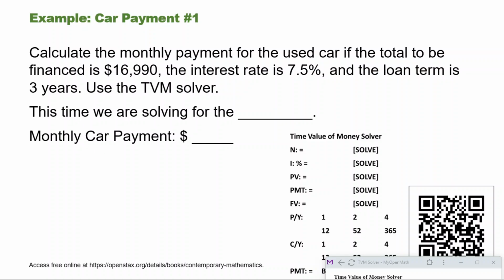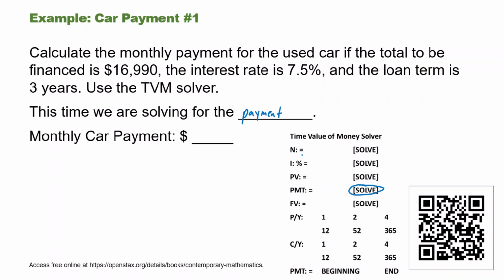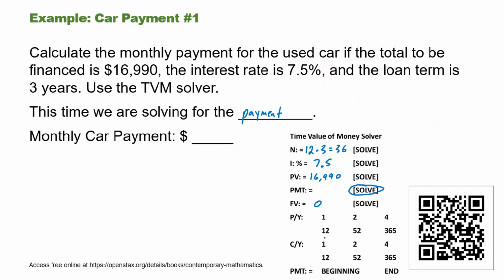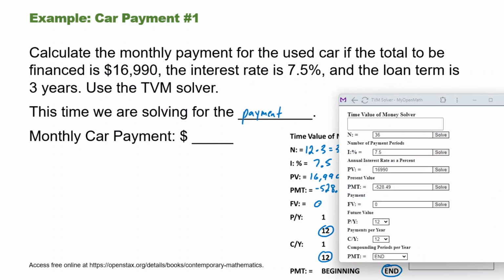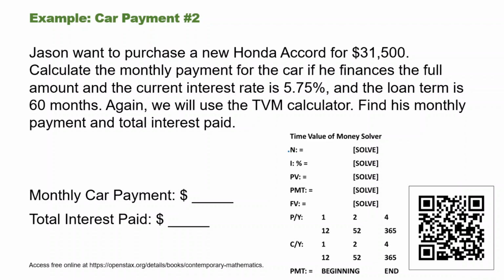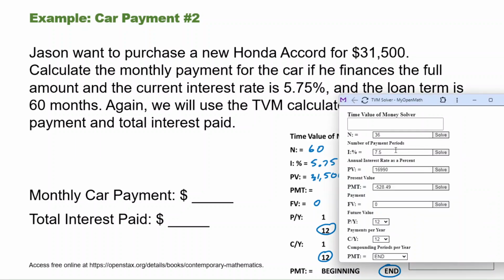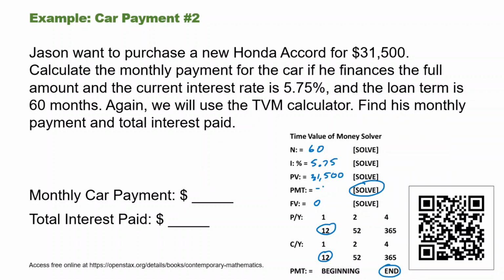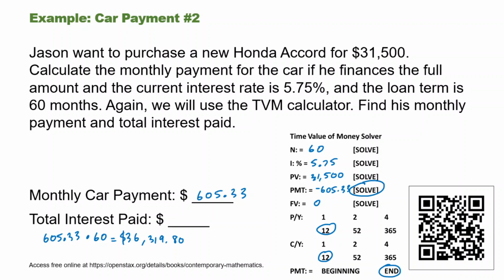6 11 Determining Car Payments